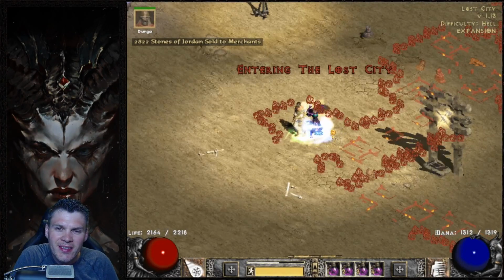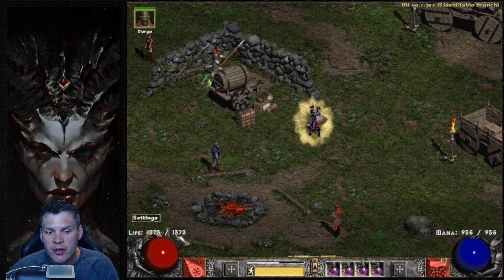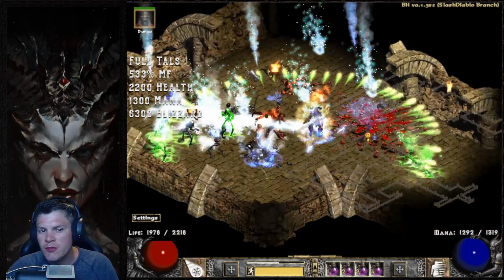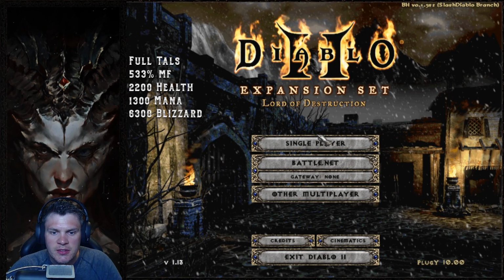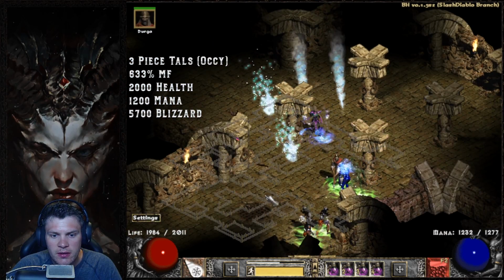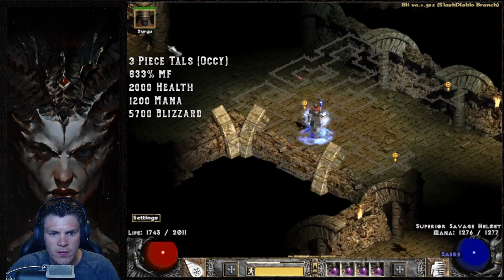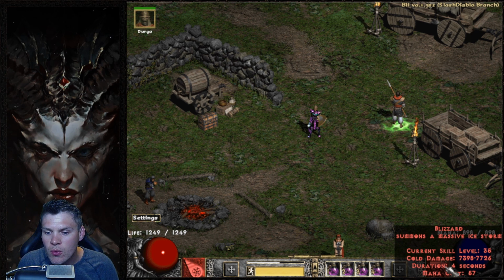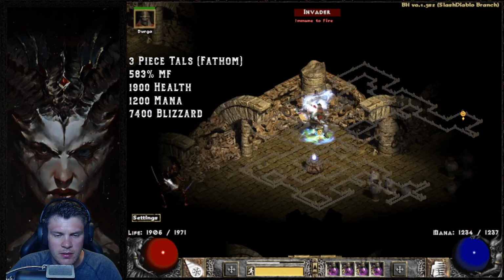Full Tal Rasha's set vs The 3 piece Tal Set. Which is better? Diablo 2